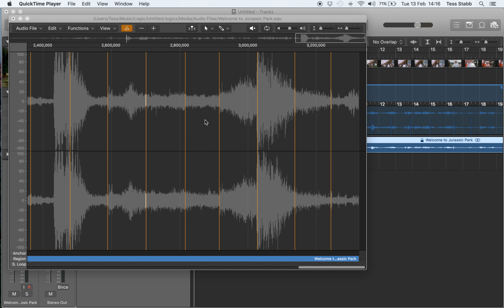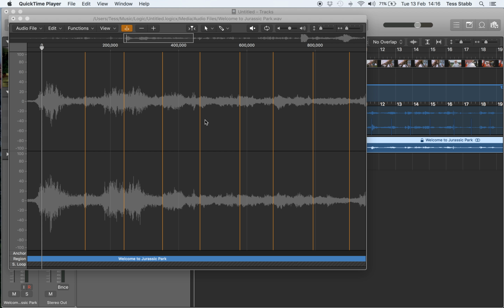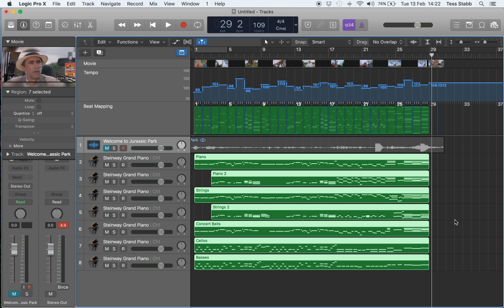WEEK 2 Jurassic Park Part 2